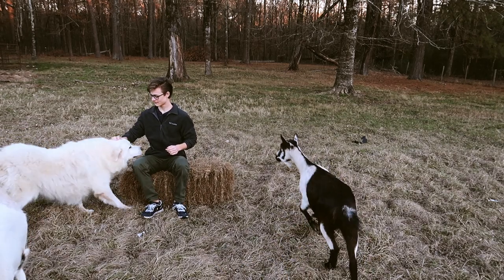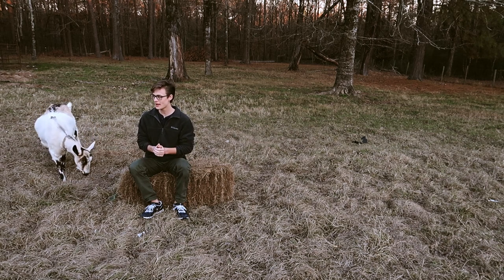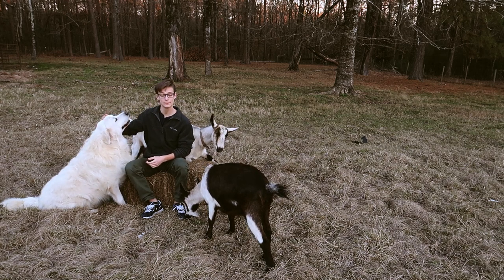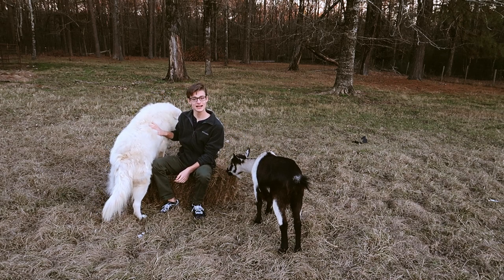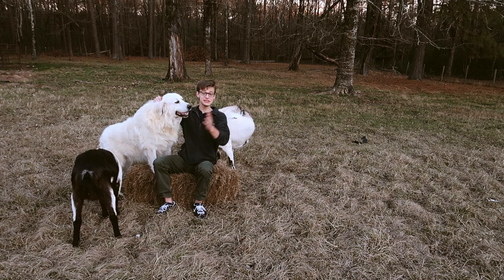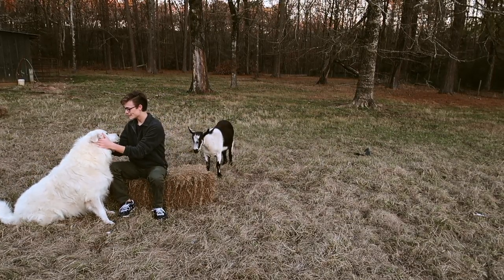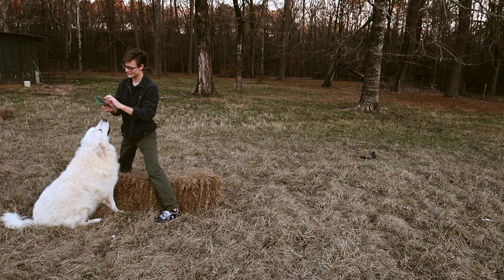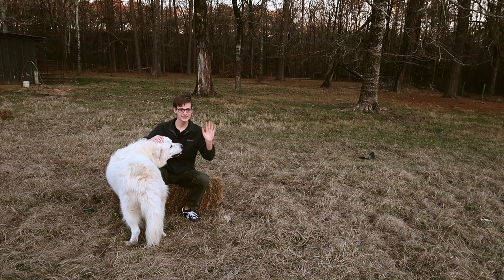What It's Like Living With a Great Pyrenees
So you've probably seen Boudreaux on my channel before, but I've never formally introduced him to YouTube. Today I decided it was time to do that, so here is Boudreaux!